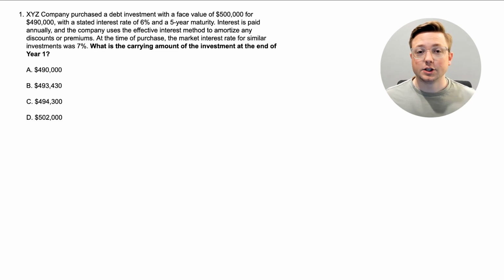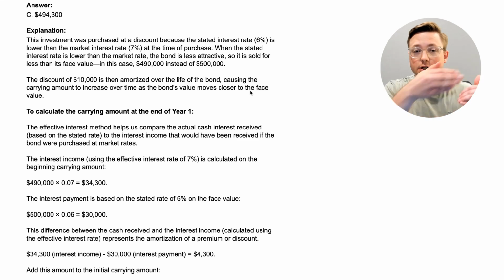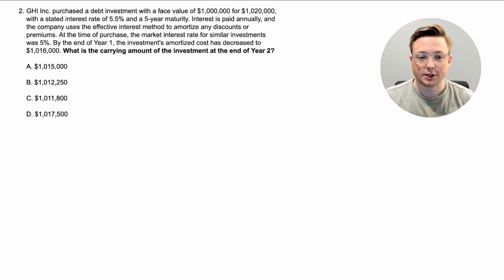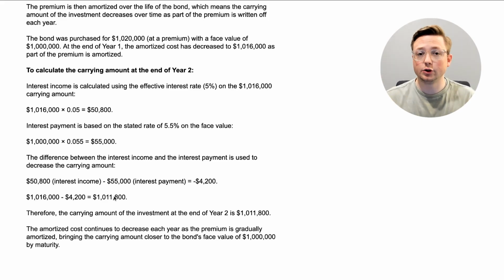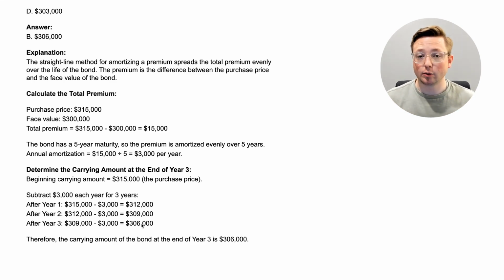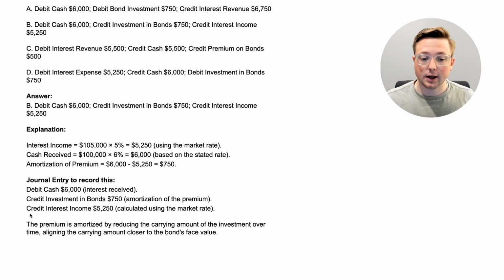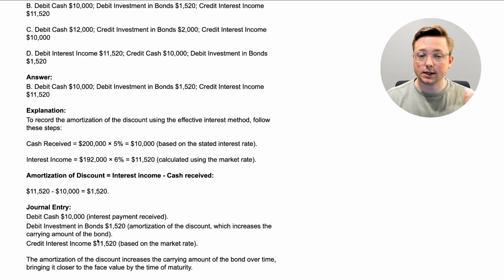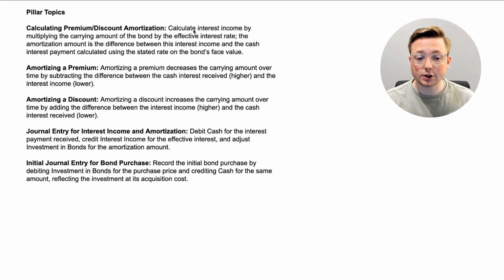FAR CPA Practice Questions: Carrying Amount of Investments Measured at Amortized Cost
In this video, we walk through 5 FAR CPA exam practice questions about calculating the carrying amount of investments measured at amortized cost.

Important Links

00:00 Intro
01:13 Question 1: Calculating the Carrying Amount with a Discount
07:02 Question 2: Calculating the Carrying Amount with a Premium
10:38 Question 3: Using the Straight-Line Method for Bond Amortization
13:04 Question 4: Journal Entry for Premium Amortization
16:15 Question 5: Journal Entry for Discount Amortization
18:53 Pillar Topics